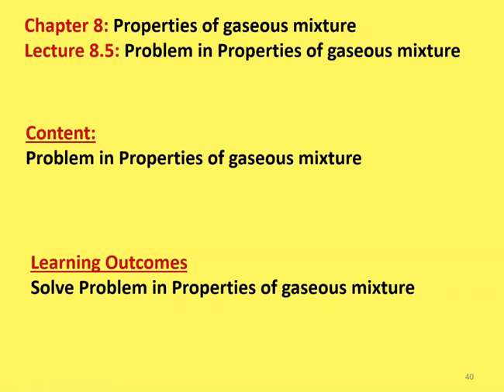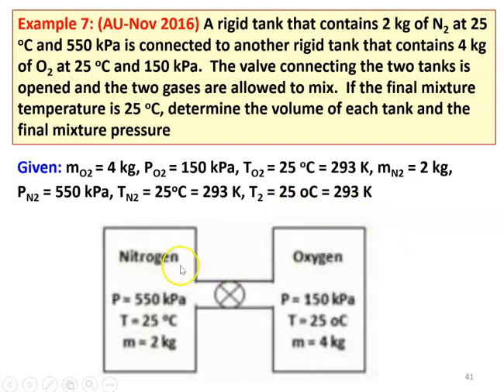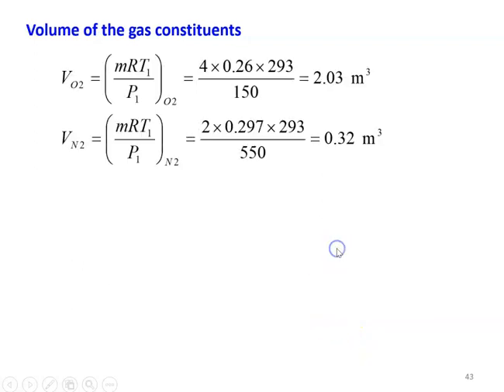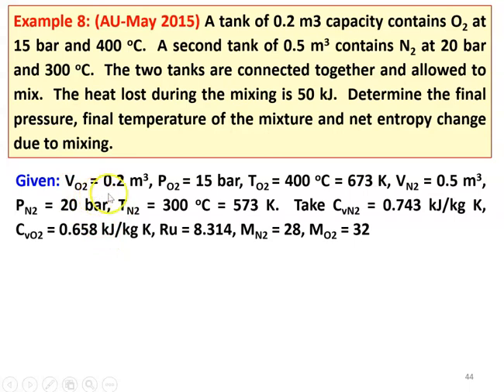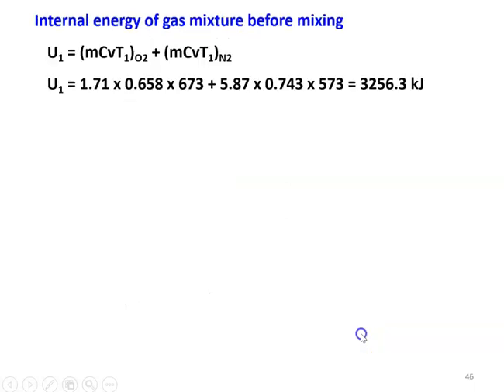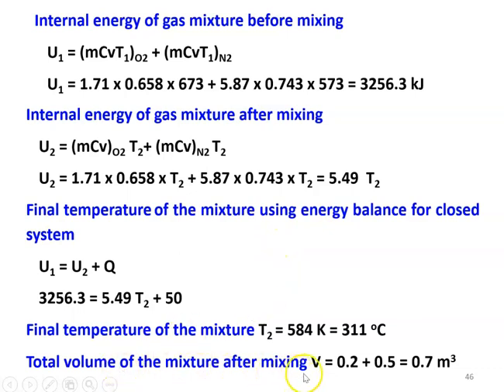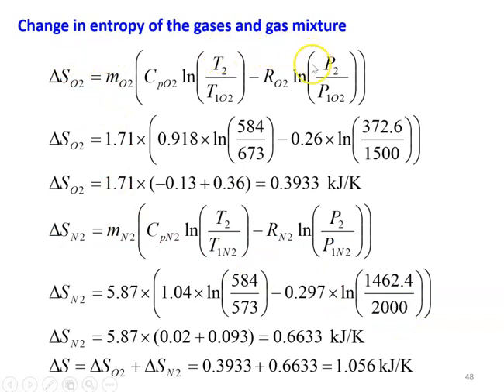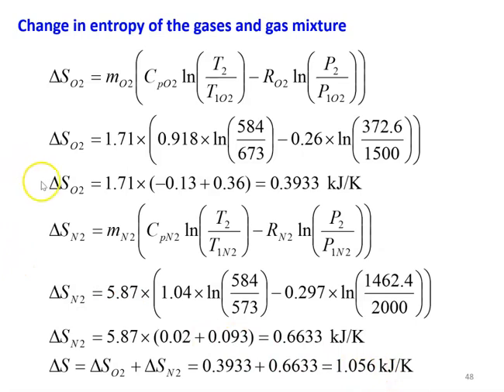TD 8.5 Problems in gaseous mixture - 4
Solving problems in gaseous mixture from University questions